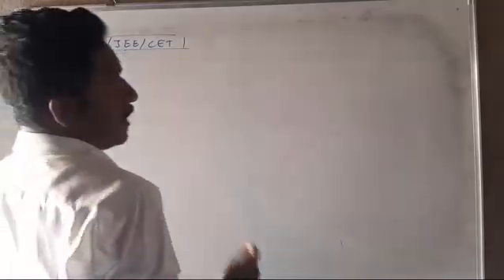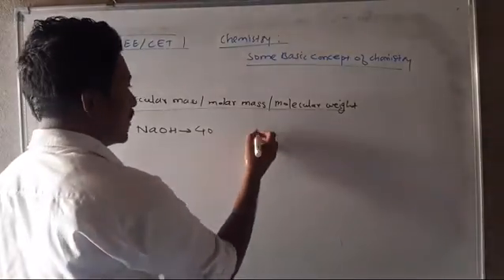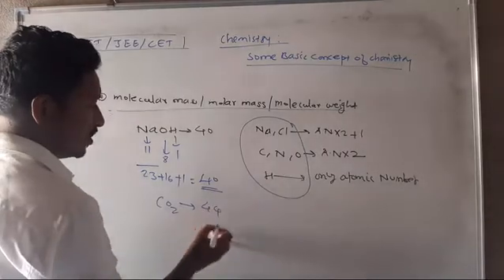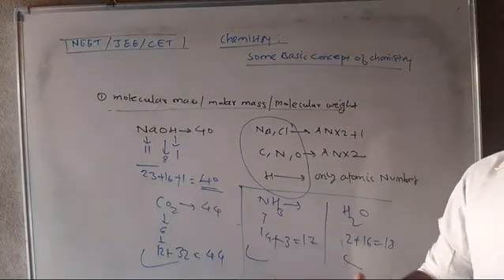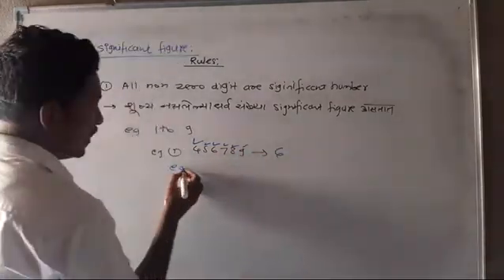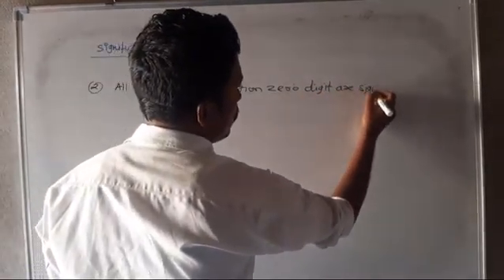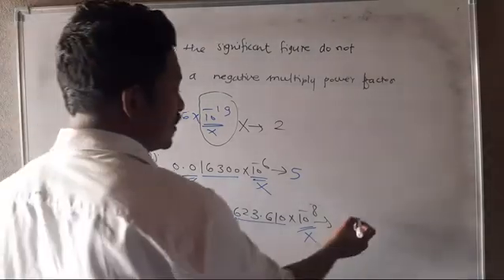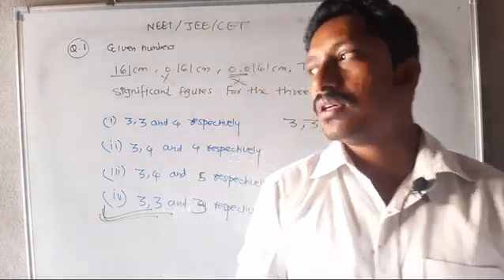Chemistry jee/neet/CET demo leacture by prof.A.P.Deshmukh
In this leacture explain trick of mcq